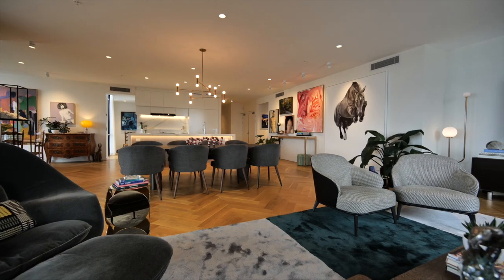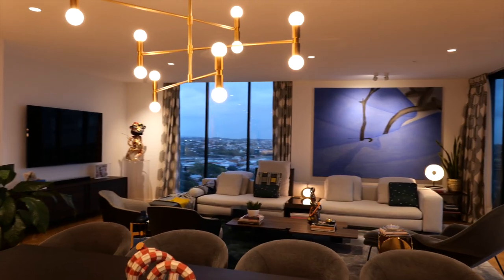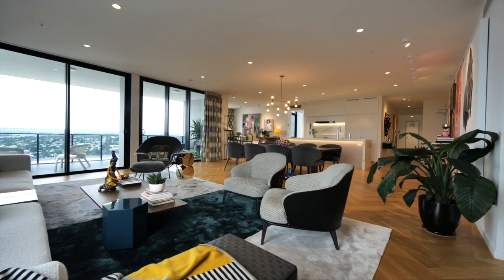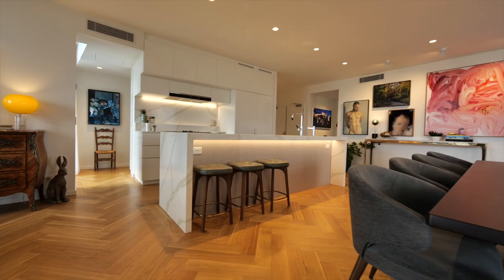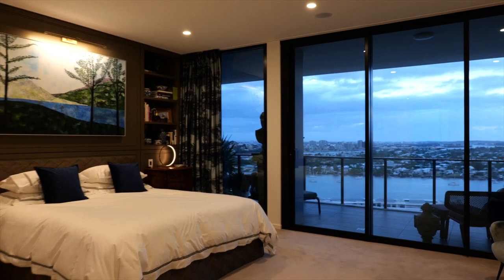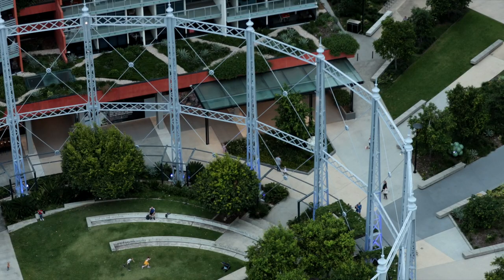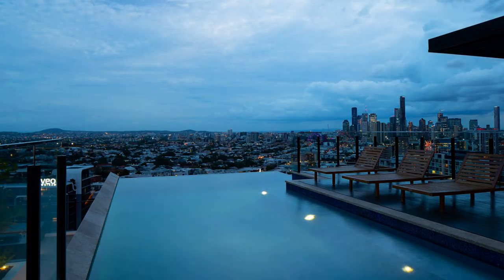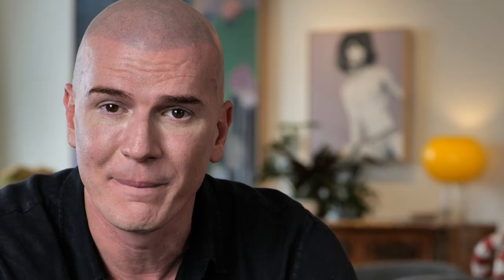Penthouse 2302, 12 Cunninghan Street, Newstead QLD 4006